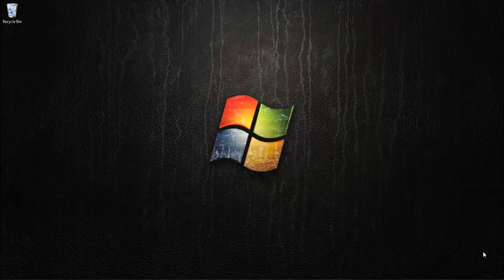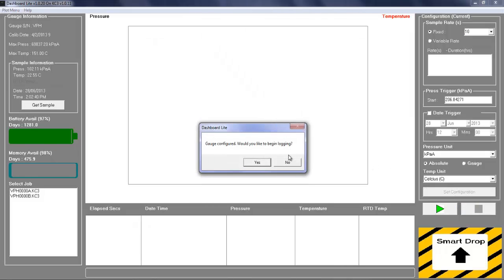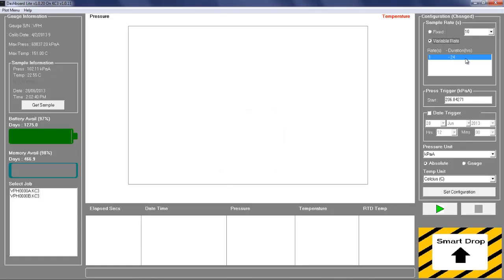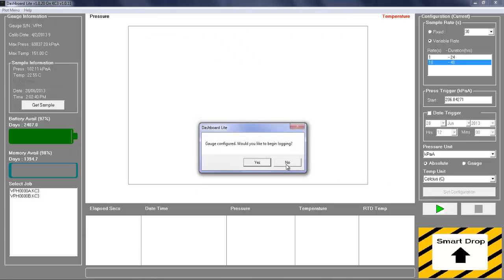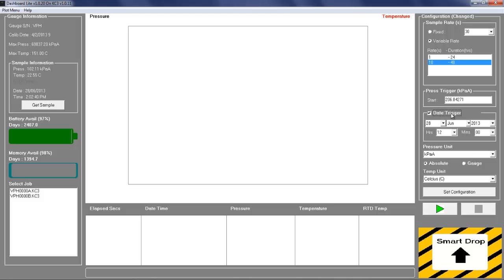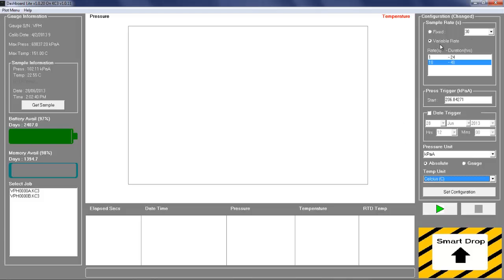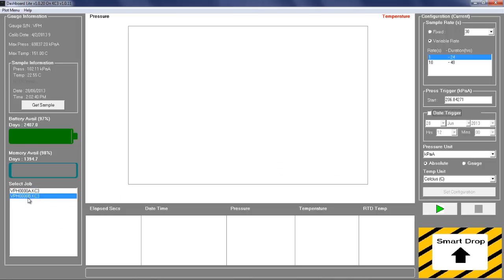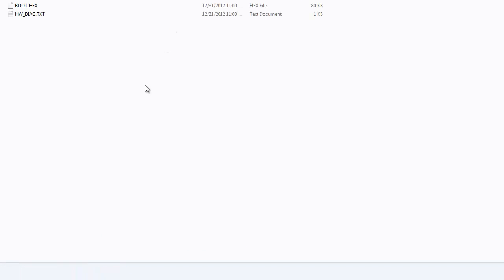Programing & Deleting Previous Data in Dashboard Lite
In this video I will go over how do program your gauges with a fixed or variable rate program. I will also show you how to delete any previous date off your Vector Series Gauges.

For more information about our Vector Probe series of downhole and surface memory recorders please visit our